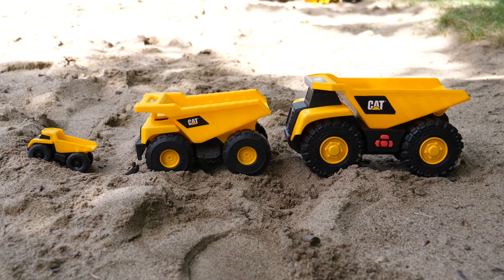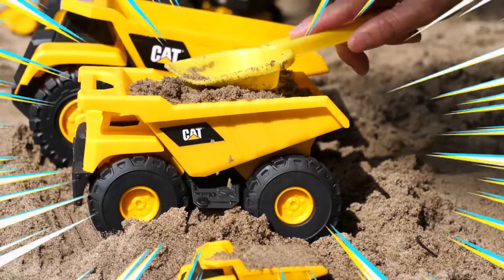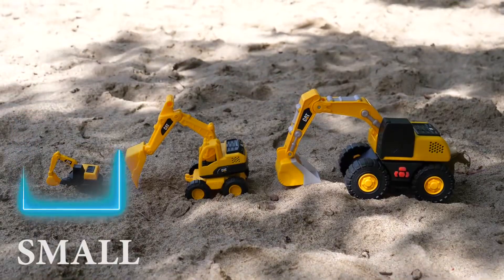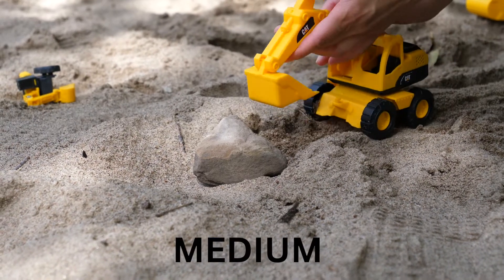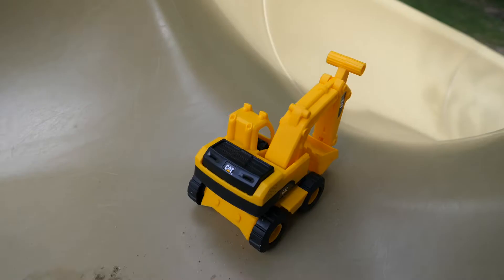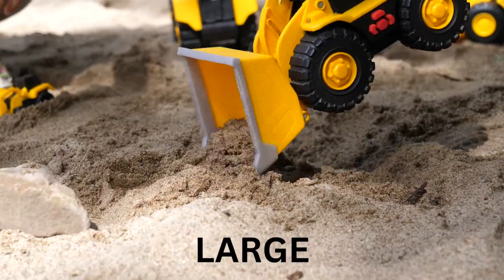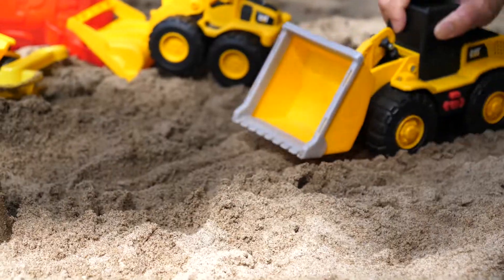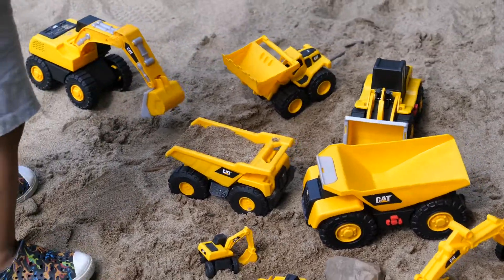Learn Sizes with Construction Vehicles - Small Medium Large | Dump Truck, Excavator, Tractor.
Learn Sizes with Construction Vehicles - Construction Vehicles Toys include Dump Truck, Excavator and Front Loader Tractor learning video for toddlers. This educational toy learning video for toddlers will help kids learn sizes: small medium and large.